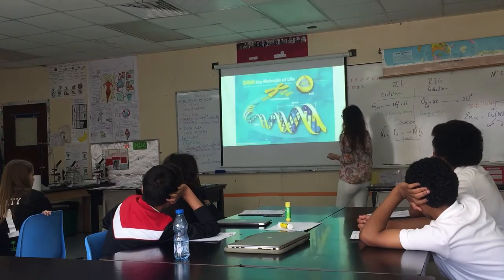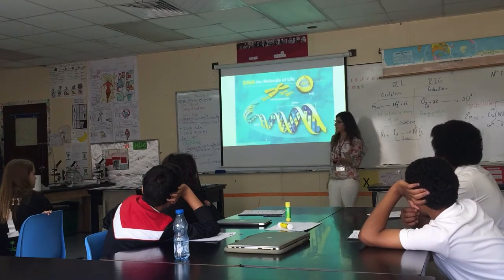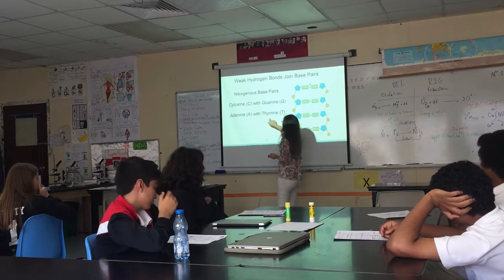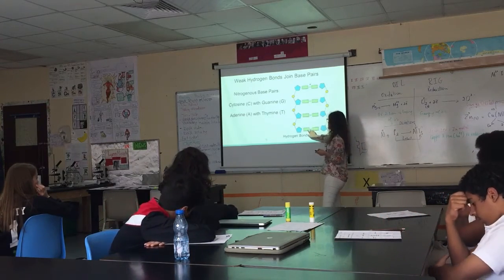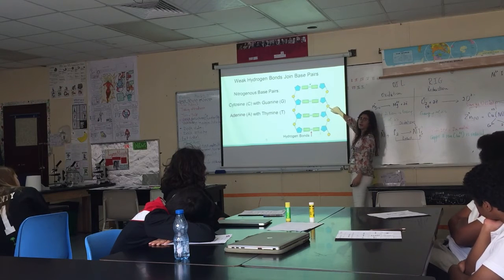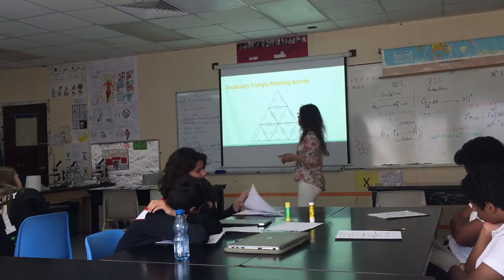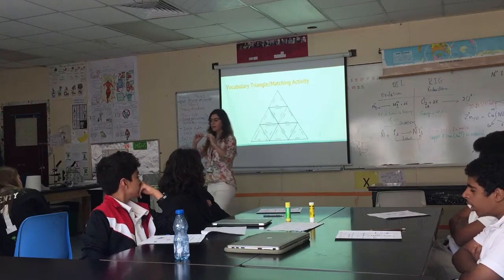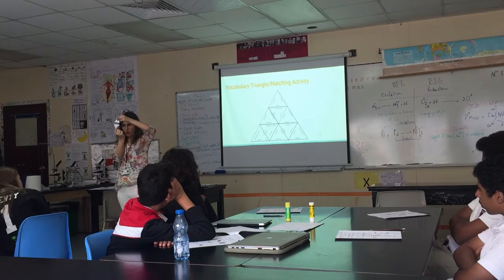Lesson 1 DNA Structure and Function